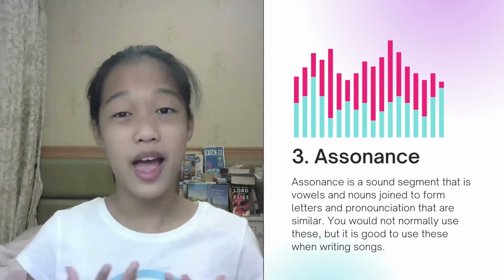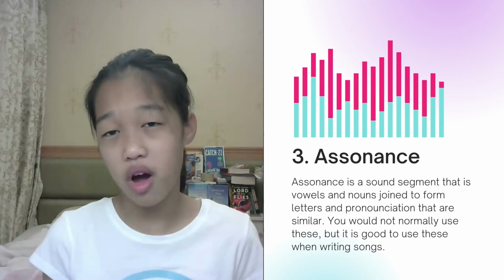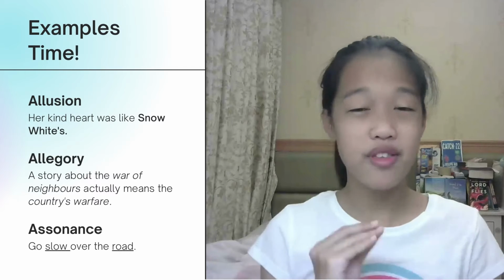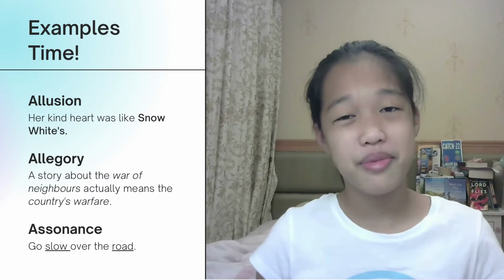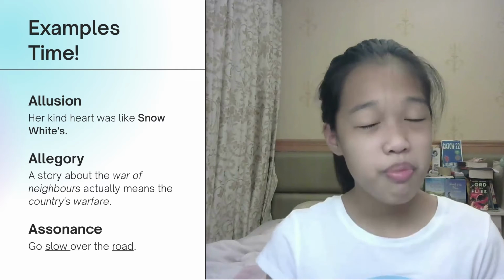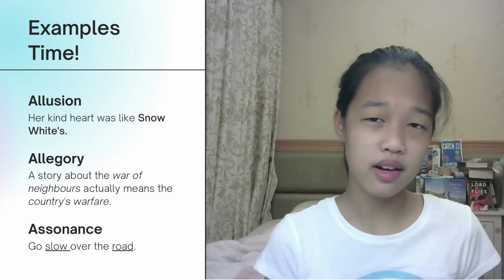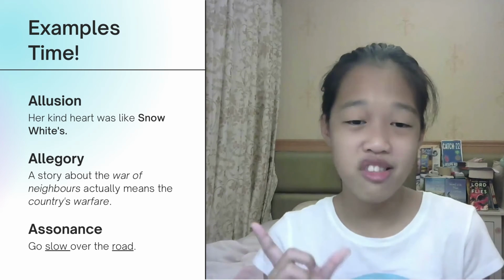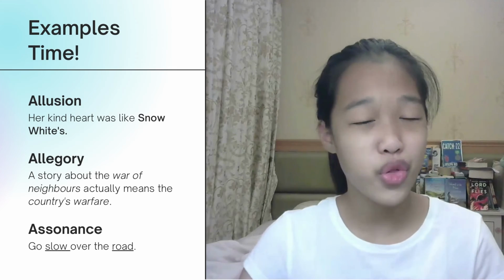Allusions, Allegory, Assonance! 🤔 [DEFINITION + EXAMPLES]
Do you know what an allusion, an allegory and an assonance is? This video contains all the definitions and examples of the literary devices for you! Literary devices are key if you want your writing to become the star of the show.

ENGLISH ANNOUNCEMENT:
A new English Websites I made has been launched. I post two lessons each week on the official english learning courses. From audio lessons to videos, practice questions to examples. I am trying to create a safe yet comfortable space where the world must learn that age is just a number.

NEWEST RESOURCES:
~ English Self-Confidence Form
~ New lessons on my English Course website
~ New English Calendar templates (link to download in discussion)
~ All level English Worksheet

THINGS COMING UP:
~ Writing Prompts and essay templates
~ Live videos
~ Challenges and competitions
~ More and more resources
~ Study mediation guides
~ Wellbeing quizzes

If you are new to 《Janet's English Class》. I am Janet. I may not be a qualified English instructor, but I know the English basics and can teach.
➤The purpose of this video is to help you improve your english little by little, and you can surf my language blog, writing course and youtube summary website. ✐✉☎♨✔☺

Flash Cards, E-books and worksheets are available for you. Links waiting in the discussion. Here are what my Youtube Channel includes. ⌚🚶☔⛄🏩🎥

☑ Free website learning and language post blog
☑ Free learning resources for you to download and read
☑ Free online activity courses (advanced)
☑ Main website covering Janet's English Class's goals and strengths.
☑ Youtube video channel with new videos each week

〚The discussion is where I will post new worksheet links, introductory videos links and recommendations. 〛

一一一一一一一一一一一一一一一一一一一一一一一一一一一一一一一

➭ My videos are for you to learn English better, lessons to help you improve!
➭Hope you all keep healthy during the Covid 19 pandemic.